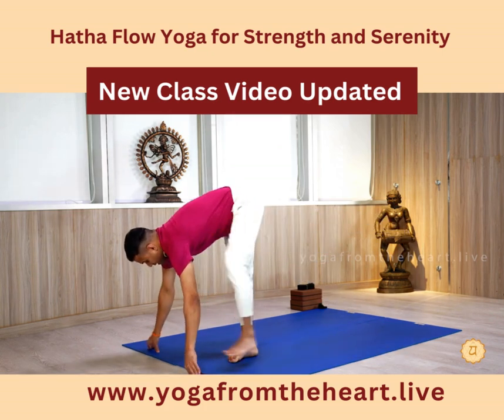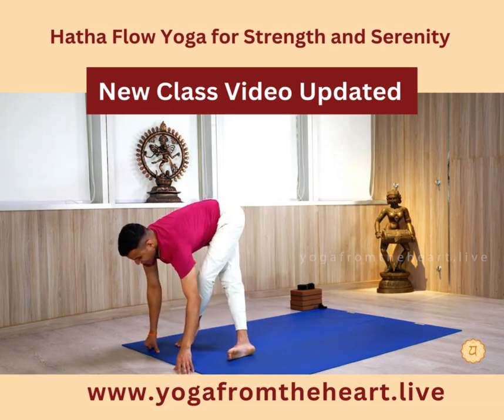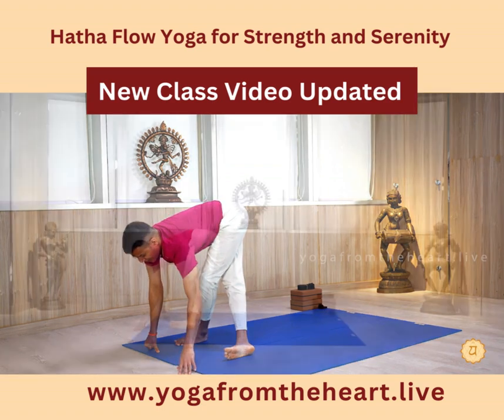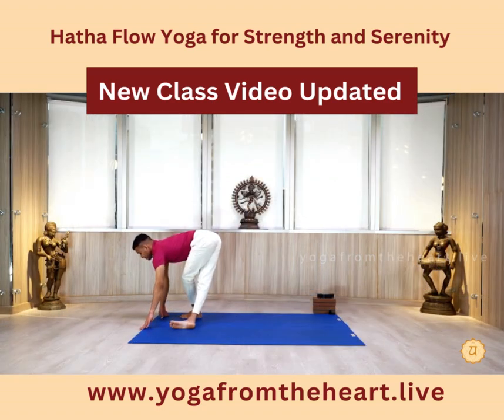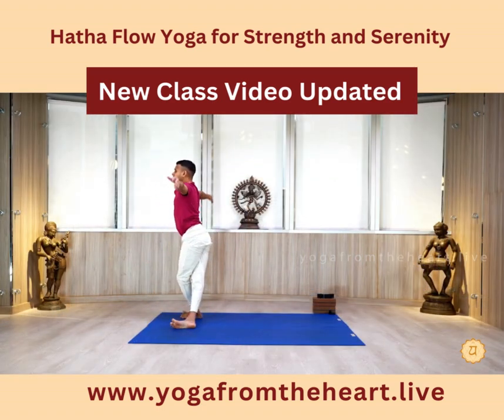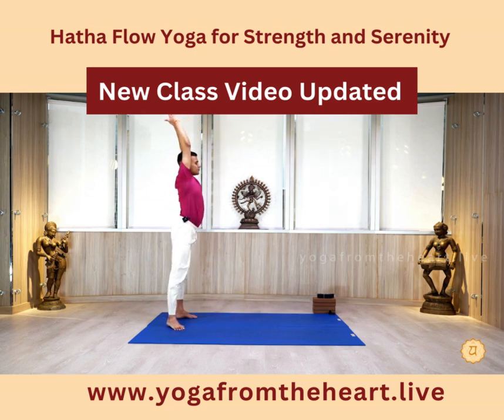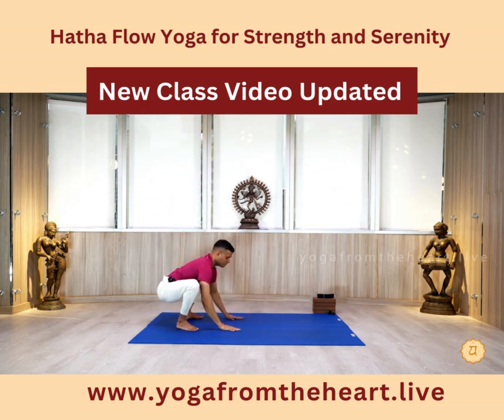Hatha Flow Yoga for Strength and Serenity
NEW CLASS VIDEO UPDATED!

Discover the perfect blend of strength and serenity as we explore the dynamic practice of Hatha Flow. This class combines the precision and alignment of Hatha Yoga with the fluidity and grace of Vinyasa Flow. Through a series of seamlessly flowing sequences, we'll synchronize breath with movement, creating a harmonious dance on the mat.
Experience the transformative power of this practice as we build strength, increase flexibility, and cultivate inner calm. Master Mahesh will guide you through a variety of asanas, blending elements of balance, inversions, and gentle invigorating flows. Embrace the opportunity to connect mind, body, and spirit, leaving you feeling rejuvenated and centered.

Join the leading yoga platform created by a team of passionate and dedicated yoga masters. World-renowned Yoga Masters who have dedicated their life to practicing and sharing the benefits of yoga

Affordable pricing monthly plan. Gain access to 500+hrs yoga pre-recorded yoga classes and yoga poses section. Get  free live stream classes credits every month